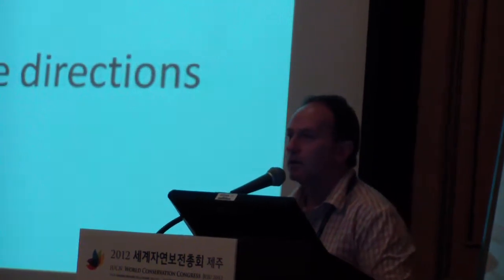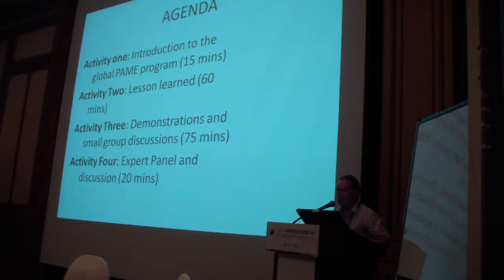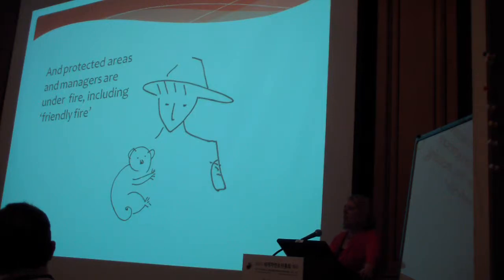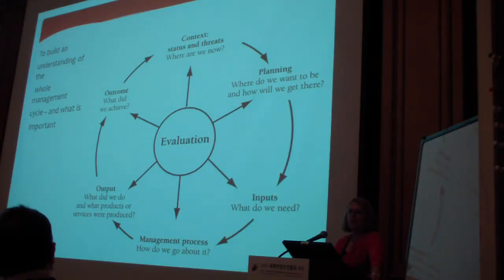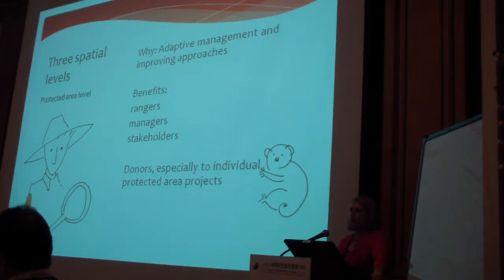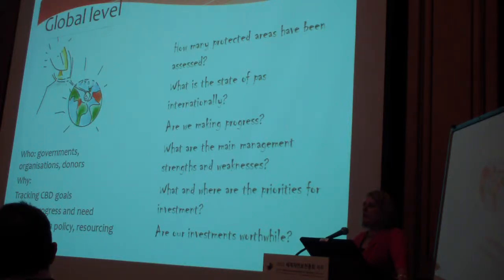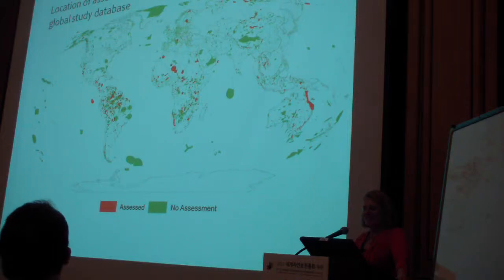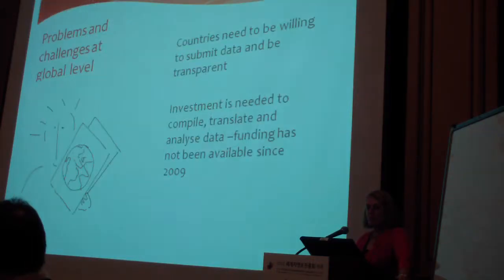Conservation Campus 269: PA Management Effectiveness Assessment. Part 1 of 9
Recordings of Conservation Campus 0269: Applying Tools to Assess Management Effectiveness of Protected Areas- The Global Experience.